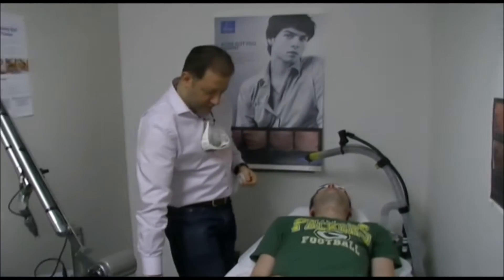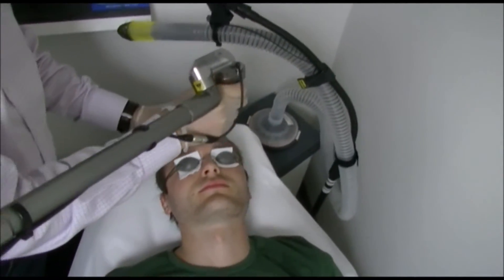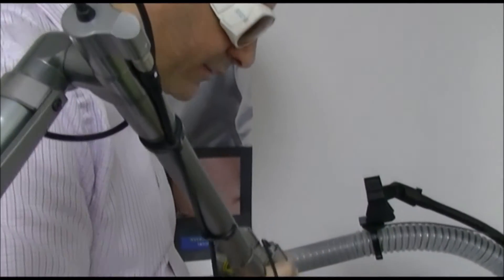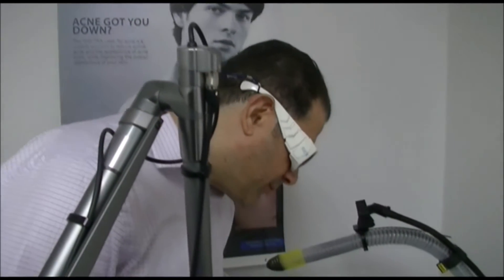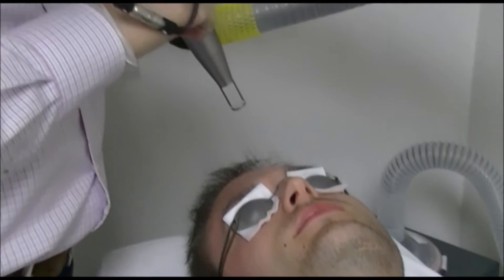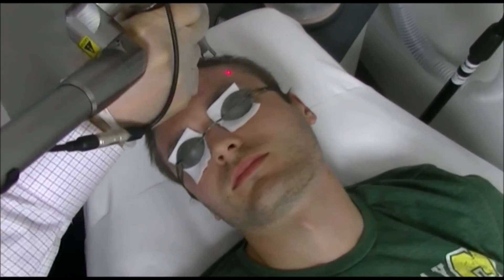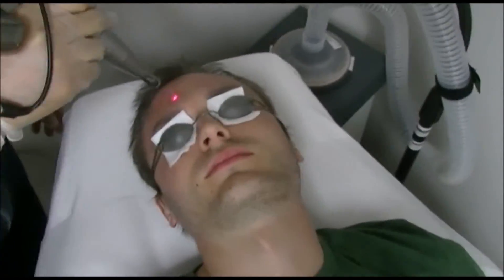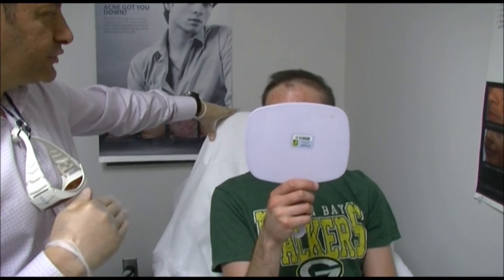Bloom Laser Clinic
Bloom Laser Clinic by SteveTV.tk